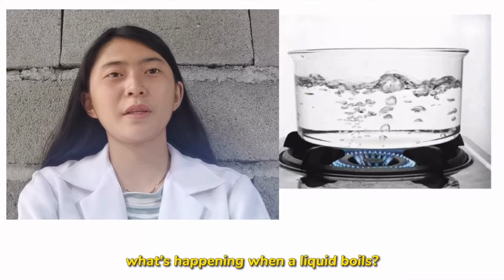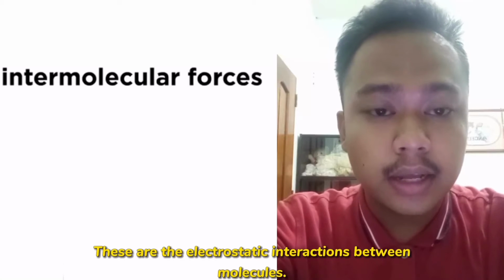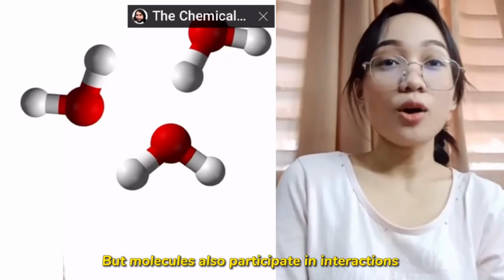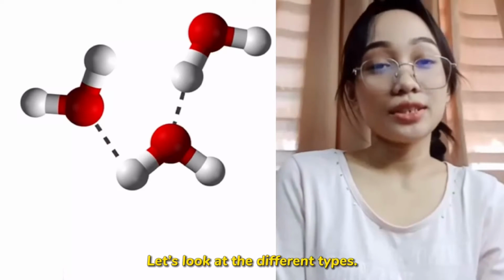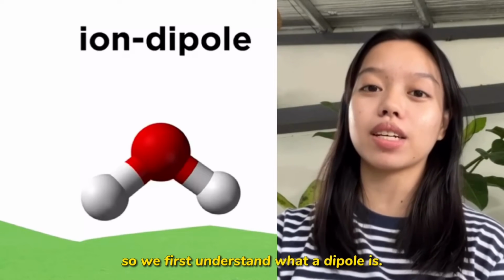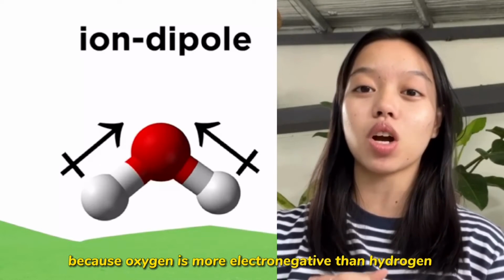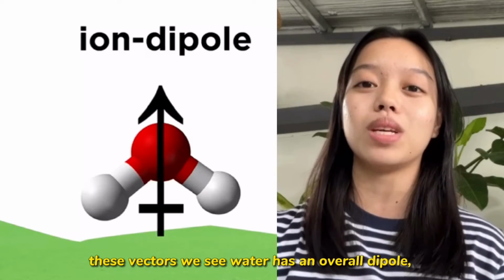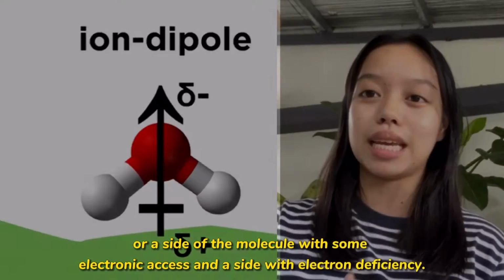Stem 1209 G4 Midterm Performance Task